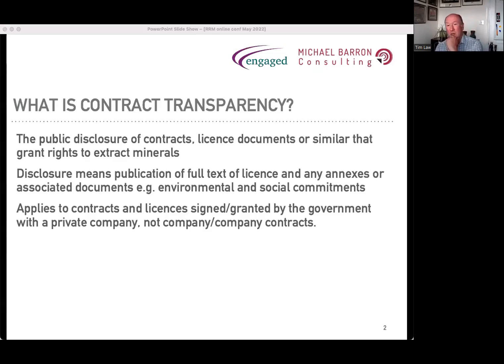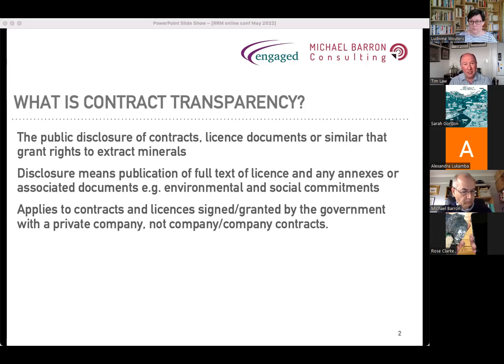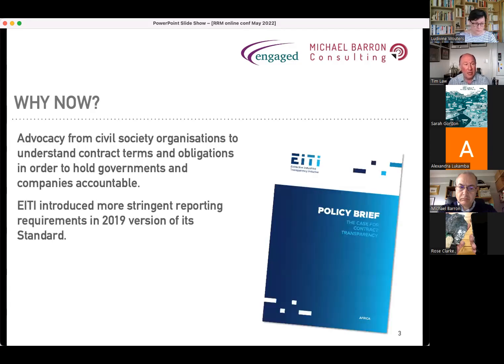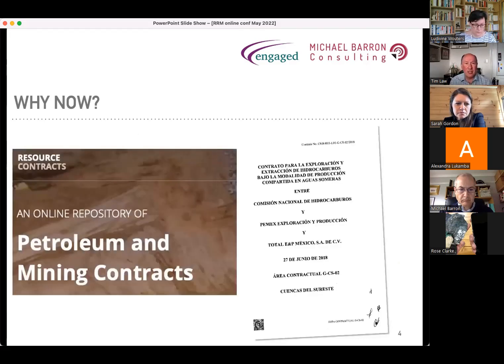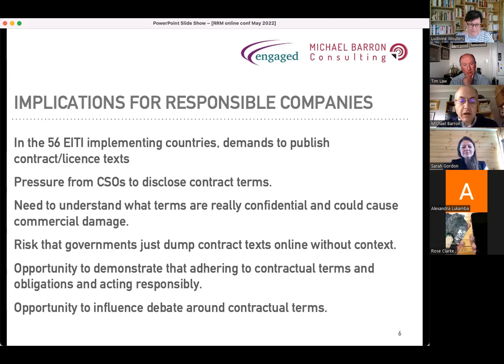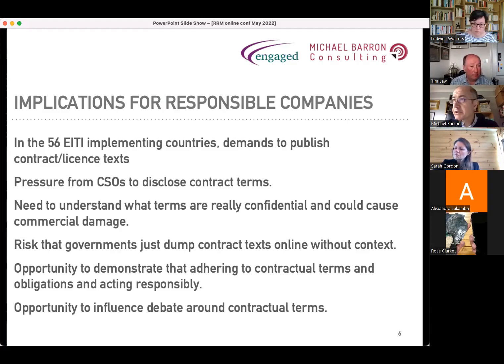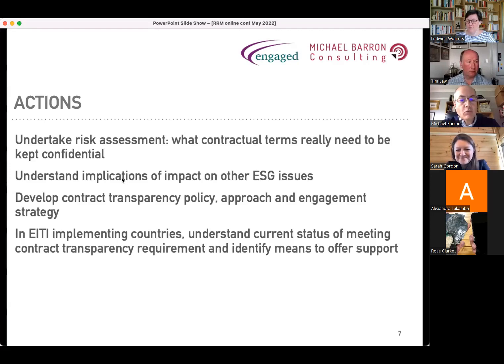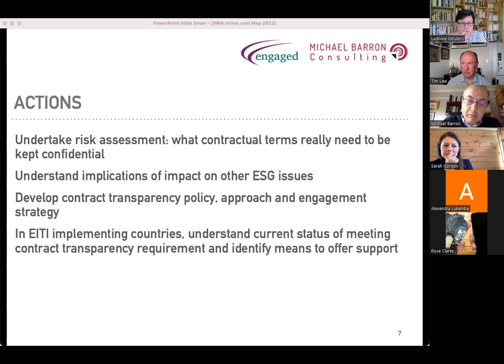Michael Barron + Tim Law - Contract Transparency: benefits for responsible companies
Please go to the following for Michael and Tim's full abstract and supporting material